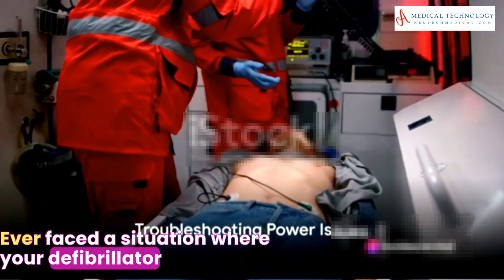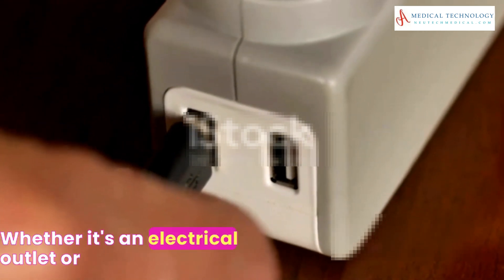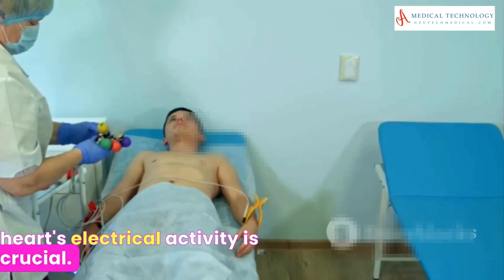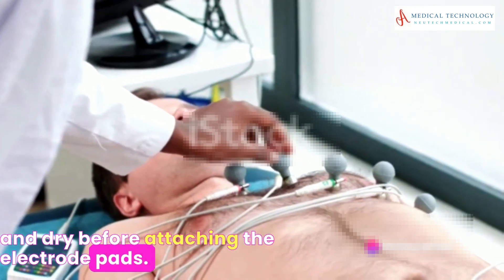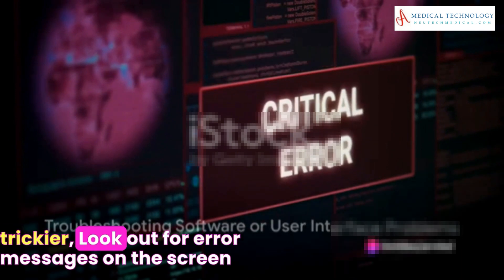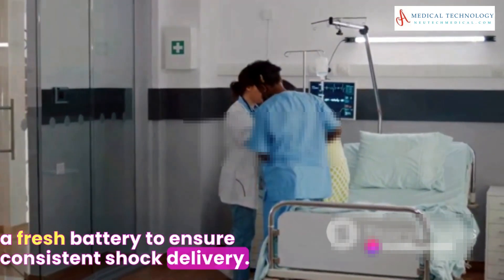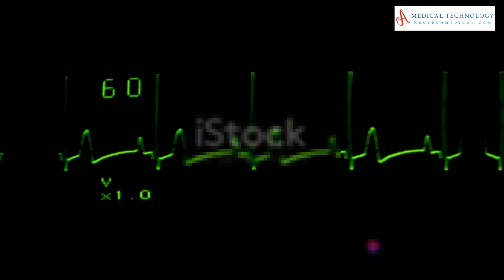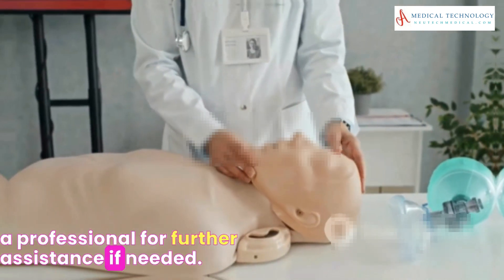Defibrillator Troubleshooting | Defibrillator Troubleshooting Tactics: What You Need to Know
Are you ready to dive into the world of defibrillator troubleshooting? In this video, we'll uncover the top hacks and secrets to help you master this essential skill. Whether you're a beginner or looking to enhance your expertise, this guide has got you covered. Explore step-by-step guidance, real-life scenarios, and expert advice to boost your confidence in defibrillator troubleshooting. Don't miss out on this opportunity to level up your knowledge!

Defibrillator Troubleshooting
Defibrillator Hacks
Mastering Defibrillators
Troubleshooting Skills
Top Defibrillator Tips
Cardiac Device Maintenance
Defibrillator Tutorial
Life-Saving Techniques
Medical Equipment Troubleshooting
AED Maintenance
Cardiopulmonary Resuscitation
Emergency Medical Procedures
Heart Health Tips
Cardiac Equipment
Healthcare Training
CPR Devices
First Aid Equipment
Defibrillation Training
Heart Rhythm Analysis
Emergency Response Skills
Basic Life Support
AED Maintenance Guide
Medical Device Troubleshooting
Cardiac Health Education
AED Maintenance Tips
CPR Training
Resuscitation Techniques
AED Troubleshooting
Life-Saving Equipment
Heart Health Education
Emergency Response Guide
Defibrillator Maintenance
AED Operation
Cardiopulmonary Equipment
Emergency Medical Skills